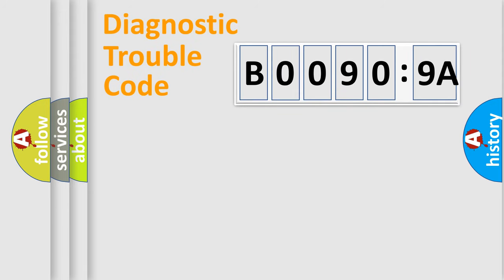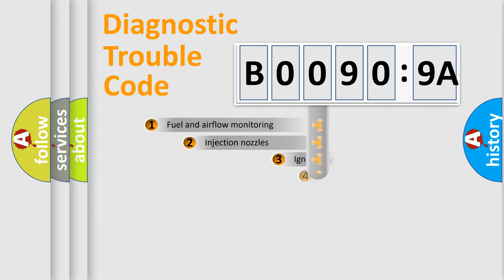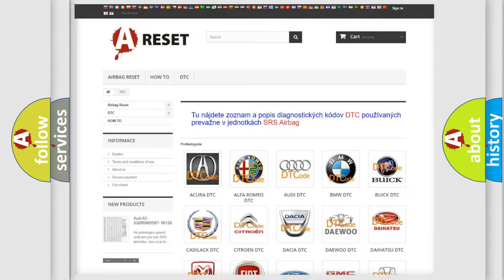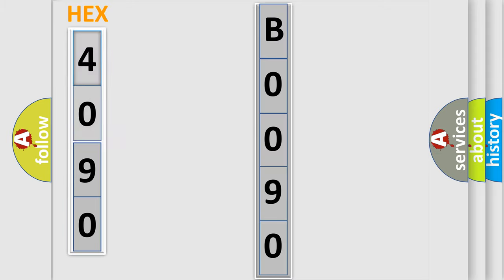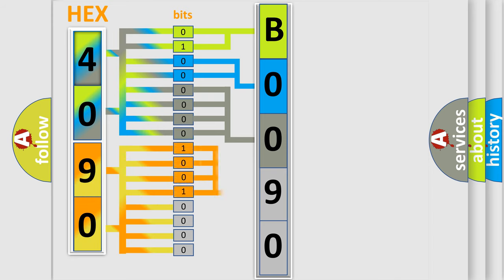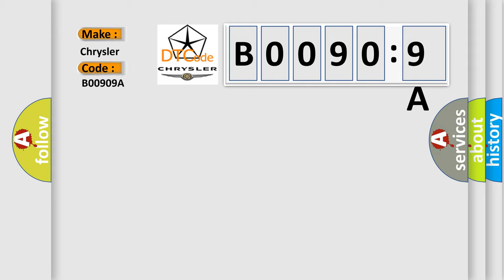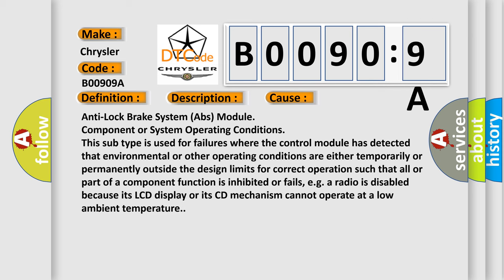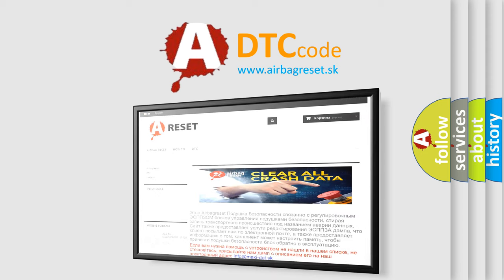DTC Chrysler B0090-9A Short Explanation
Contents:
0:21 Basic DTC analysis according to OBD2 protocol standard.
1:48 Insight into programming
2:58 A diagnostically understandable description of the Diagnostic Trouble Code
3:05 Basic error definition

Make:
Chrysler
Code:
B0090 9A
Definition:
Stability System - Component Or System Operating Conditions
Description:
If Anti-lock Brake System (ABS) Module did not see the correct conditions to ensure proper system operation in the first two minutes of driving.
Cause:
Anti-Lock Brake System (Abs) Module
Failure Type: